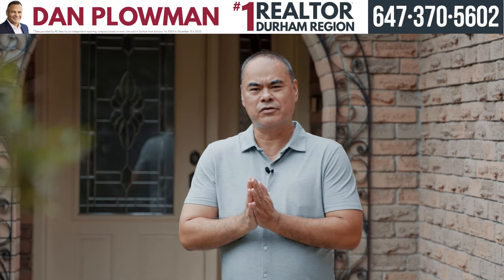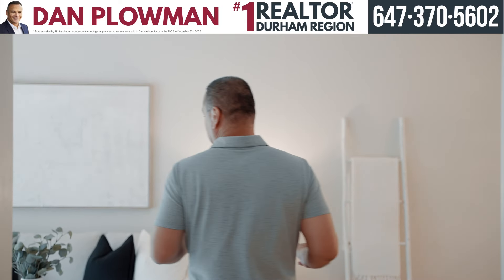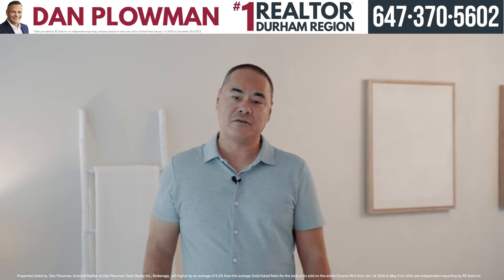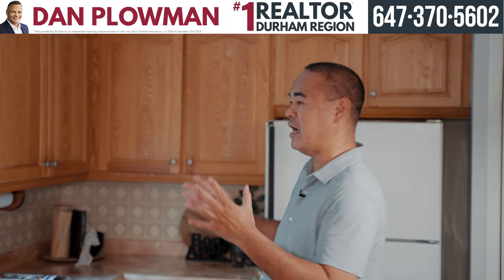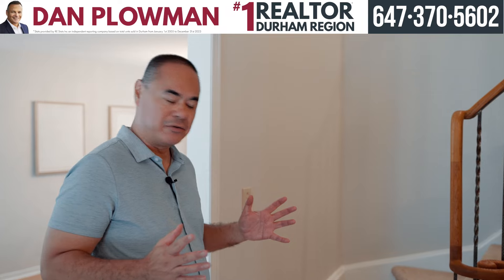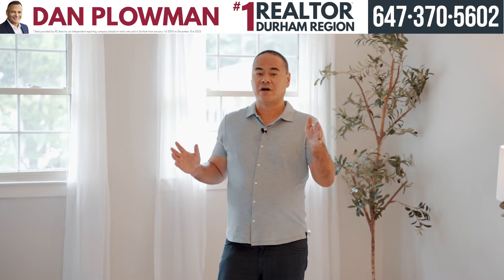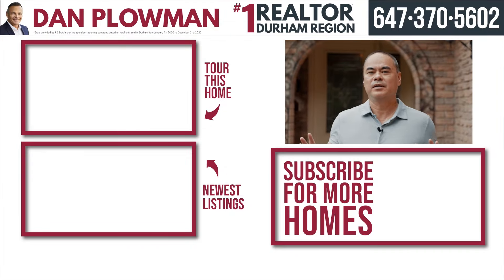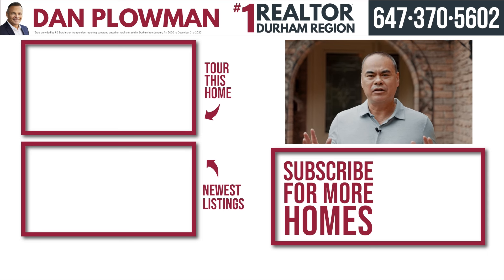Stunning 4-Bedroom Home for Sale in Pringle Creek, Whitby with Large Driveway | Dan Plowman Team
Discover this beautiful 4-bedroom, 2-storey home in Pringle Creek. The main floor features a large eat-in kitchen, elegant dining/living room, spacious family room with fireplace, and walk-out to a fully fenced backyard. The second floor boasts four sizable bedrooms, including an oversized primary with walk-in closet and 4-piece ensuite. With ample parking and a partially finished basement ready for your touch, this home has it all.

Address: 45 Fulwood Cres, Whitby
Bedrooms: 4
Bathrooms: 3
MLS#: E9241695
Price: $750,000

Dan Plowman
Realtor
Dan Plowman Team Realty Inc., Brokerage

Glenn Kho
Realtor

Dan Plowman,  licensed Realtor with Dan Plowman Team Realty Inc., Brokerage, is the #1 Realtor in the Durham Region, leading in total units sold from January 2011 to December 2023, according to RE Stats Inc.